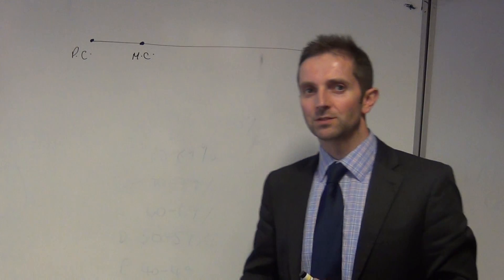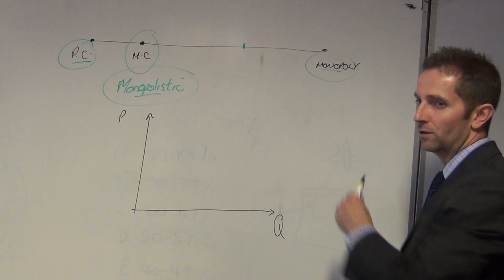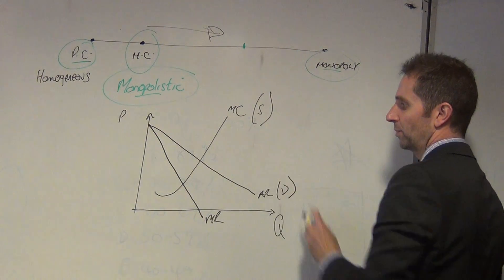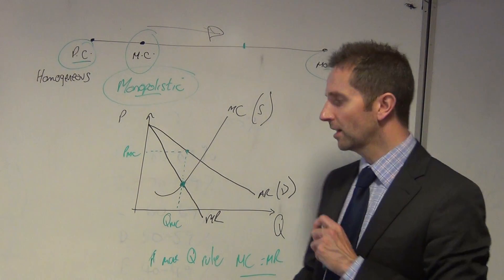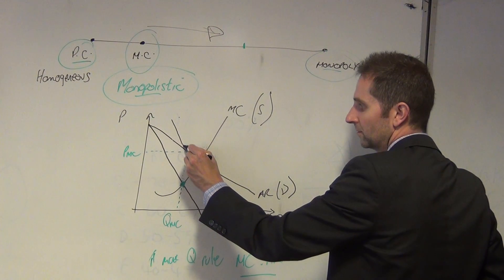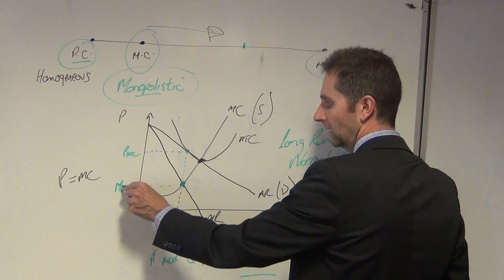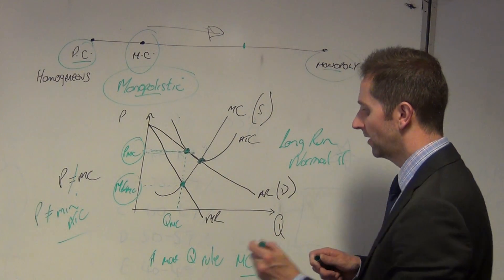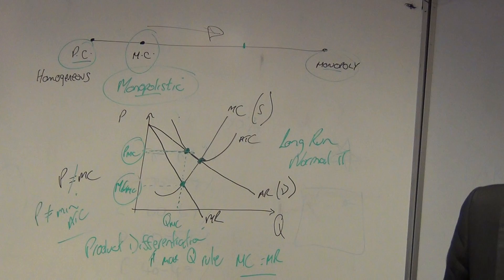F584 Monopolistic Competition